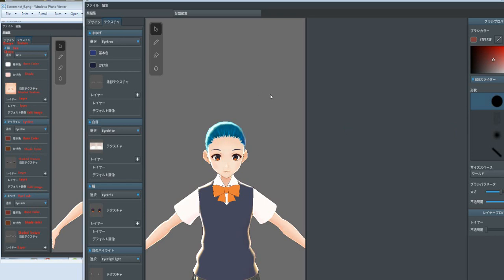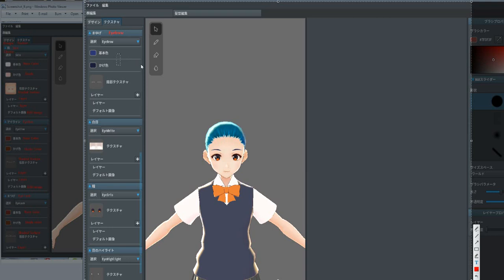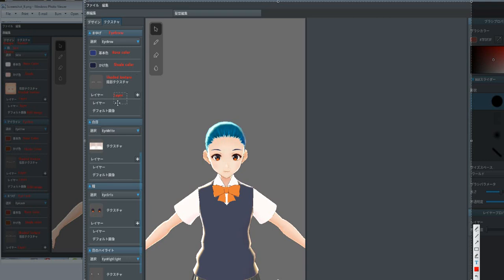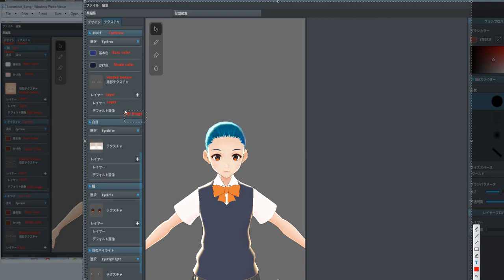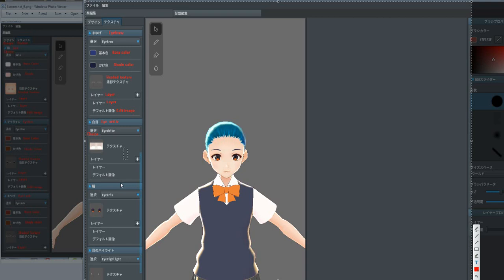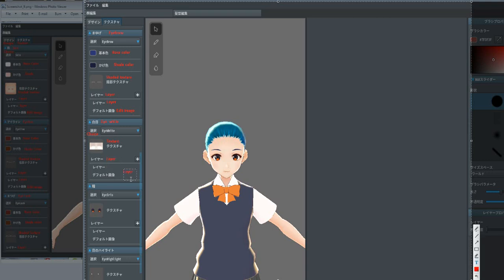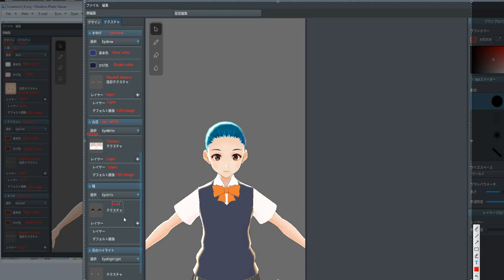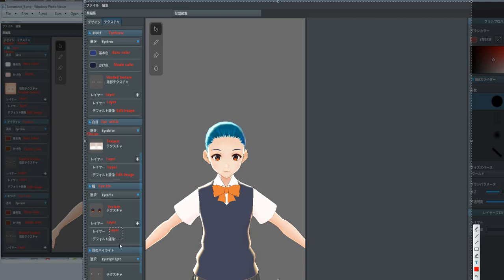Translating Vroid-Out of date (Now with English translated screens)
After actually applying for something I was chosen to review the new program Vroid Studio
However it;s all in japanese!
I understand a little but but unless it's translated it wont be much
help.
Sooooooo I'm translating it.. very sllowly.
Should be done soon.